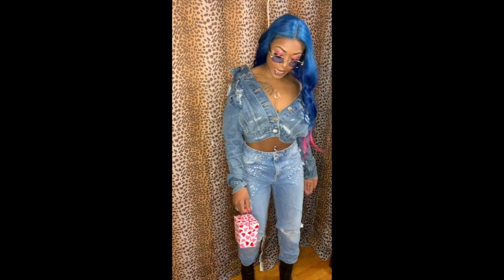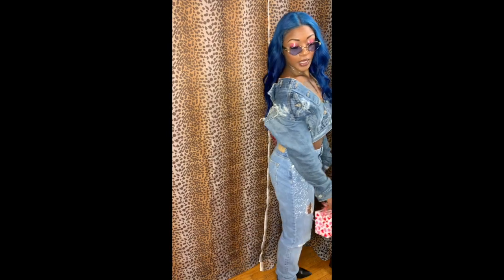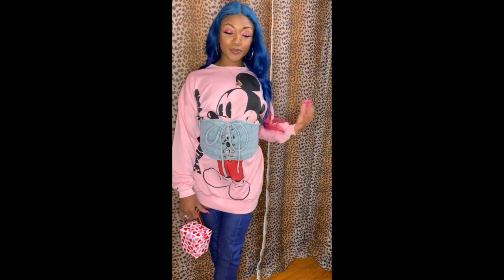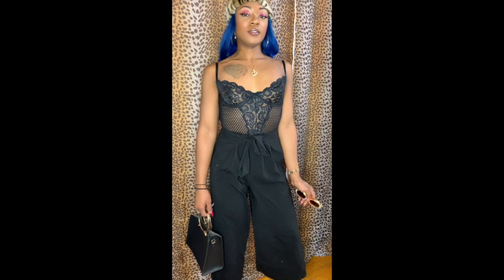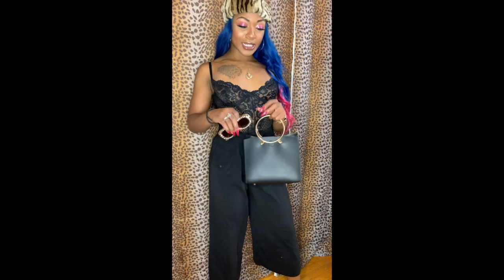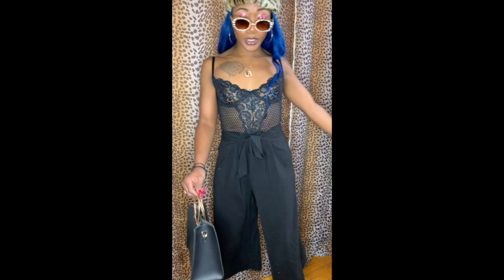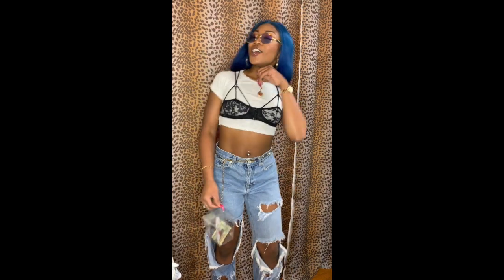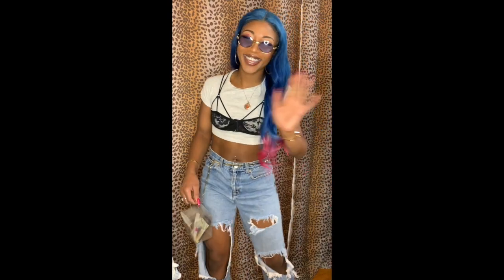Galentines.VS. Valentines day LOOK BOOK.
WHATS POPPIN? WHATS GUCCI? WHATS GOOD?!

You can tell by the title thaaaaat this is going to be a styling video!

This is my first look book EVER!!
So let me know what you think  :)

If you like how i'm giving it up join the fam on my IG @ash.vs.alex
I would love to give my styling advice on your v-day looks.
If you do end up trying any of these looks please please tag me in them on your social media!

much love,
stay booked and busy
-Ash